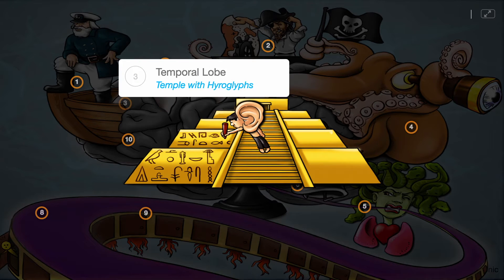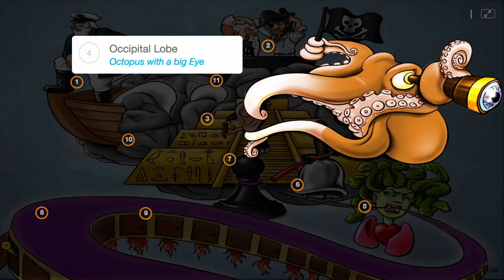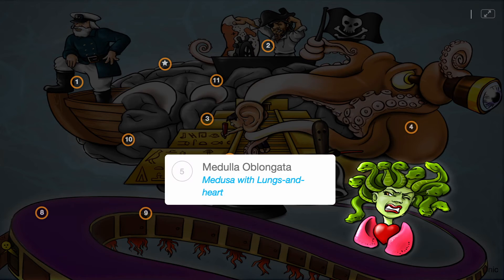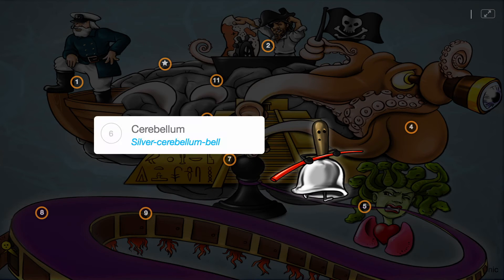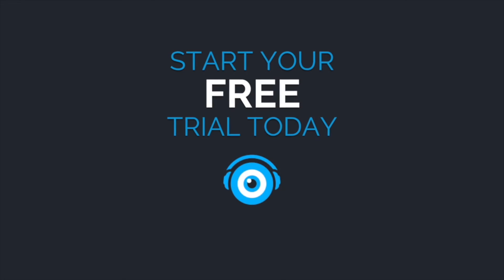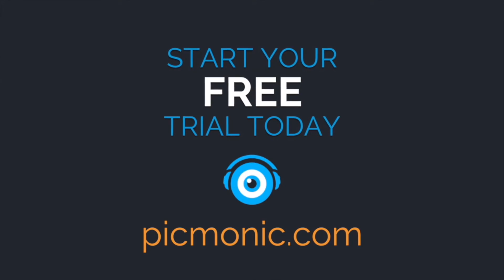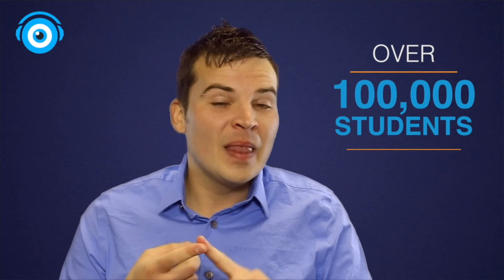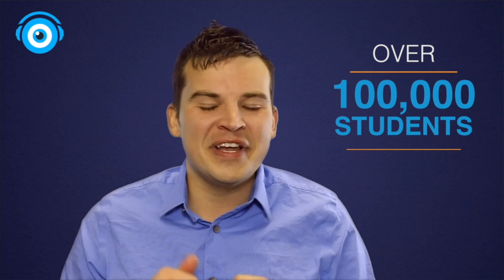Learn Central Nervous System Faster with Picmonic (Anatomy & Physiology)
Learn Central Nervous System in 1 minute using the Picmonic Learning System!

LET’S CONNECT!